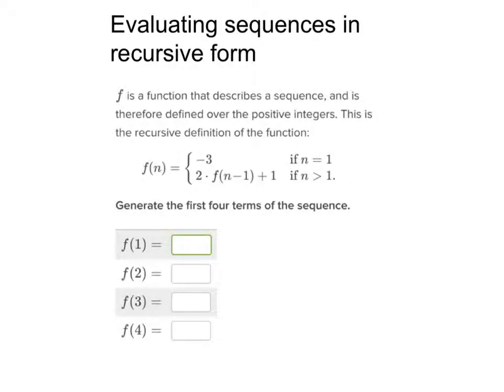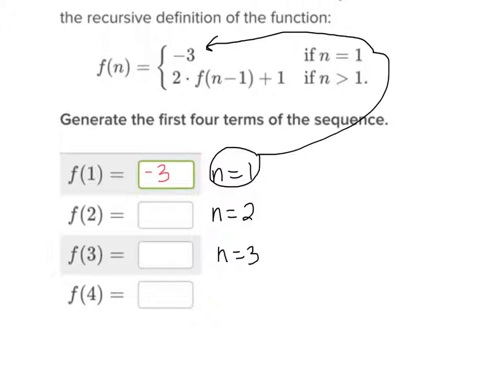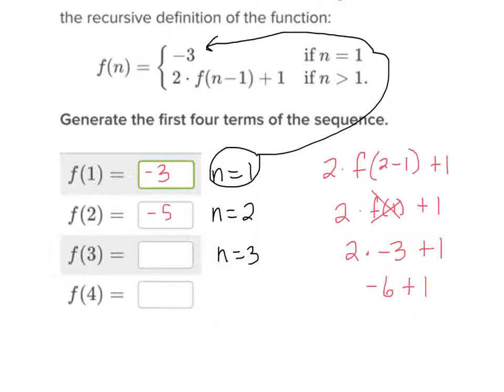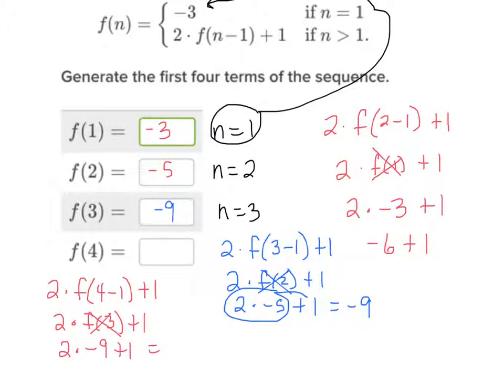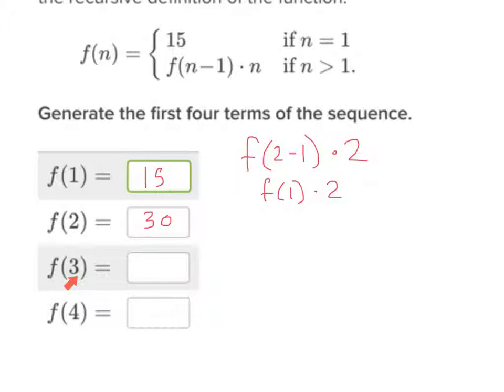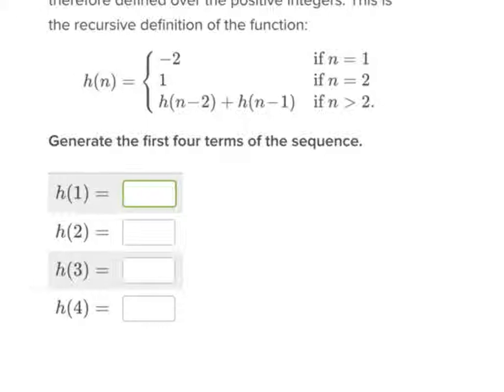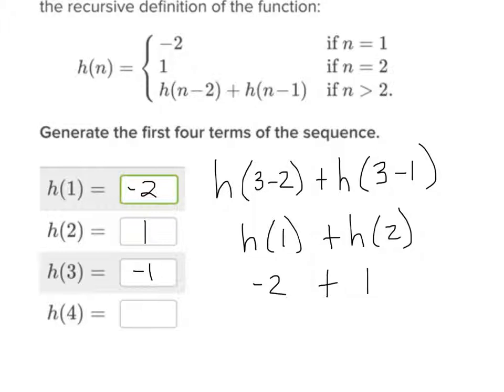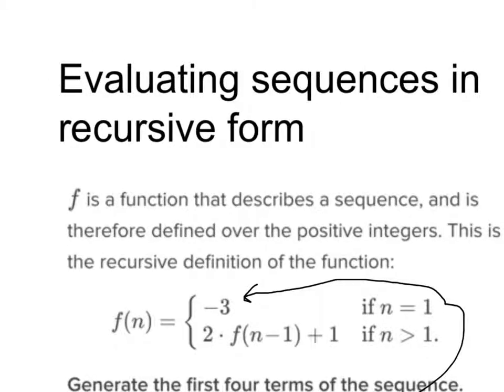Evaluating sequences in recursive form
Math Algebra